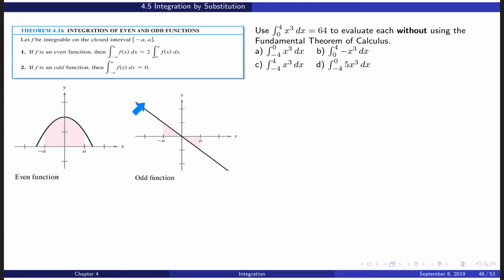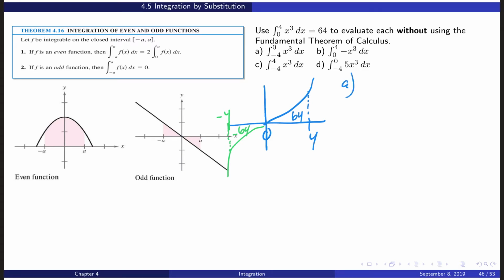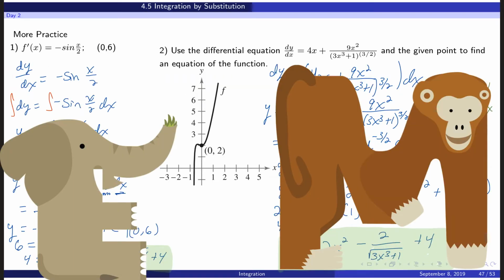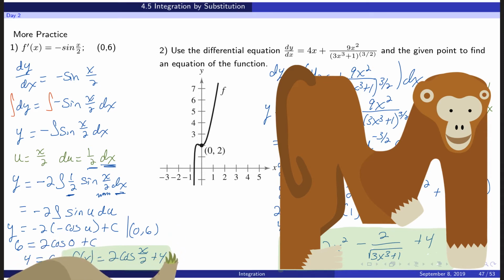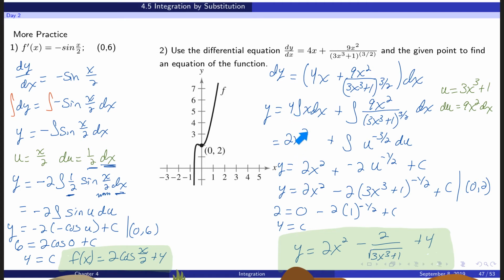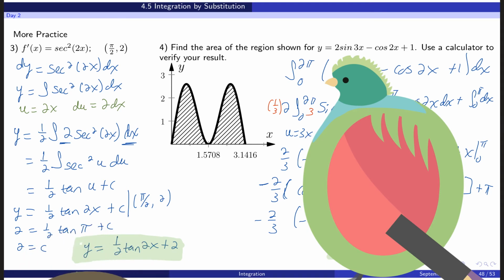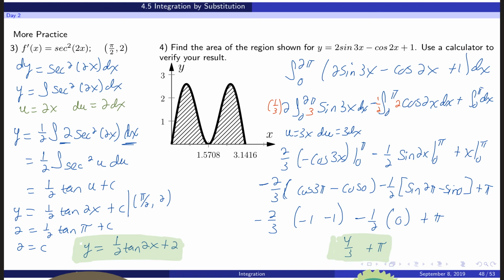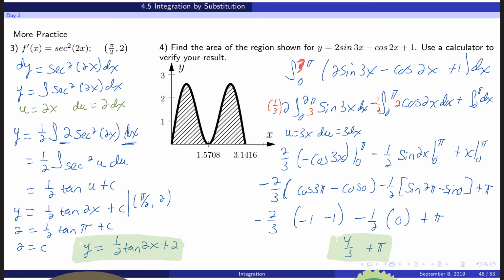496_c4_d30